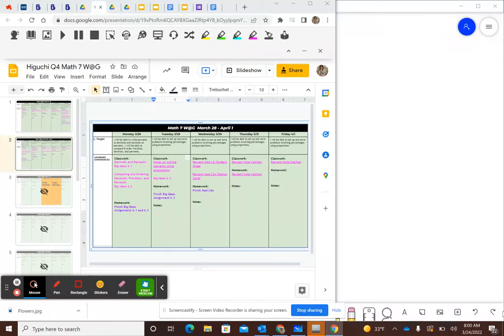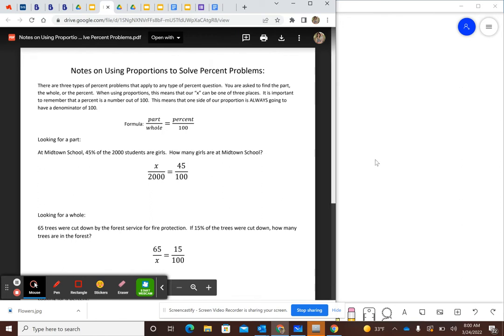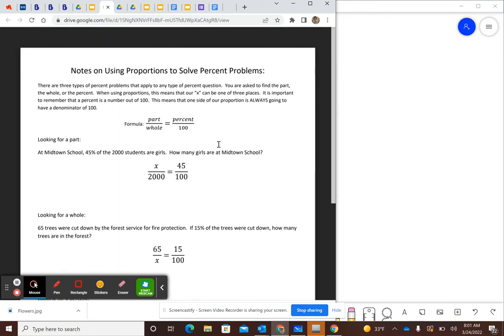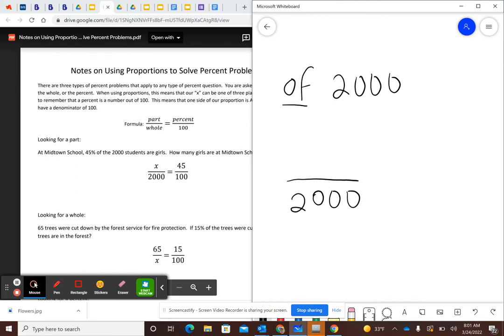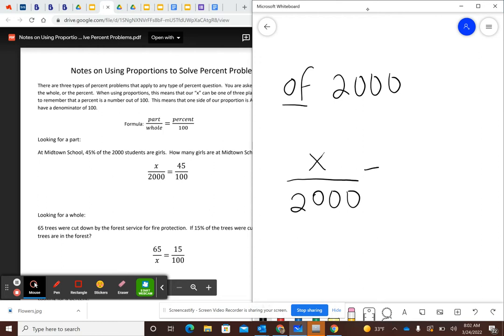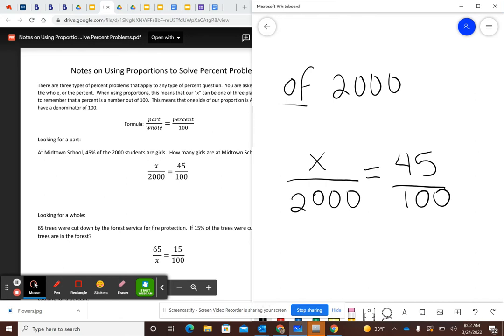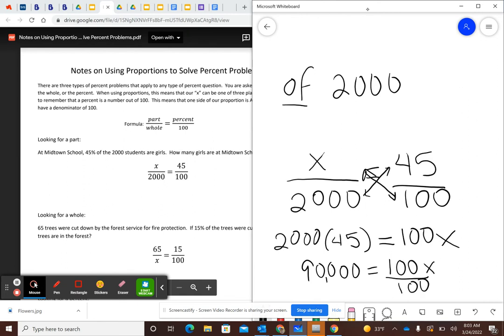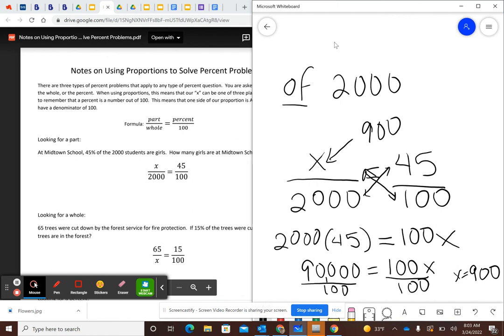Video 1- Directions for Class on 3/29